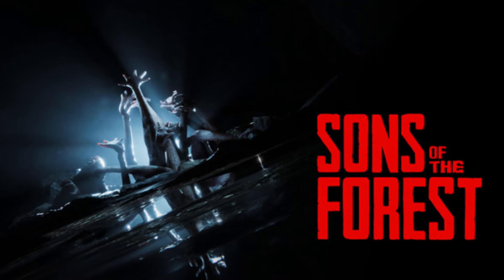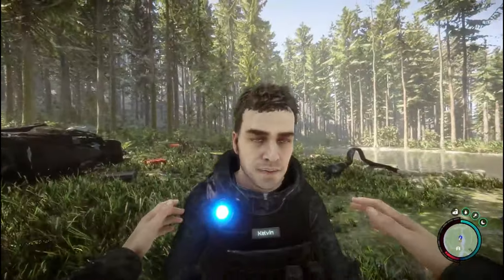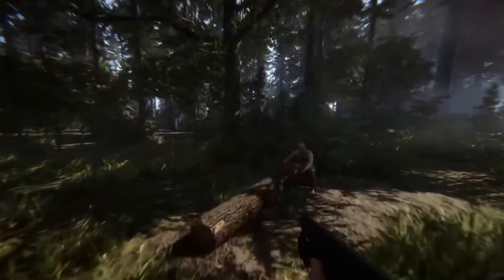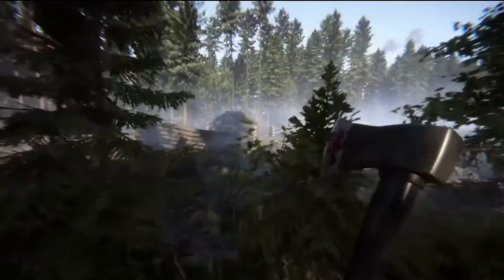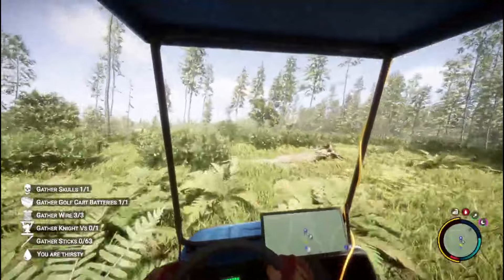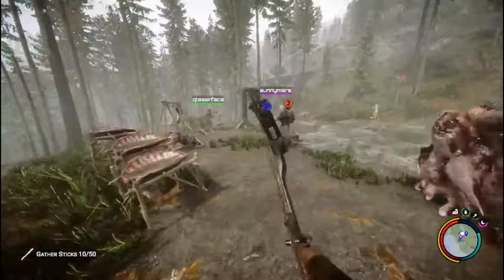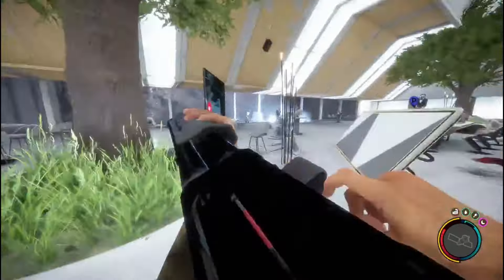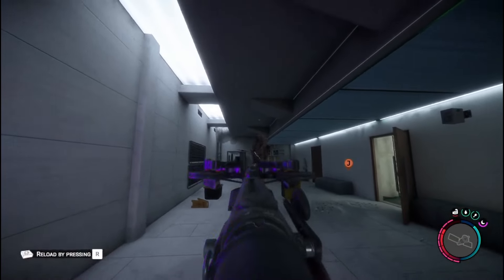Sons Of The Forrest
This is a quick break down on the newly released Sons of the Forrest game.

We love checking out all kinds of old games and playing through them, Let me know what game you want to see.